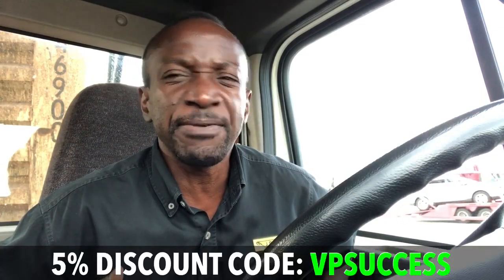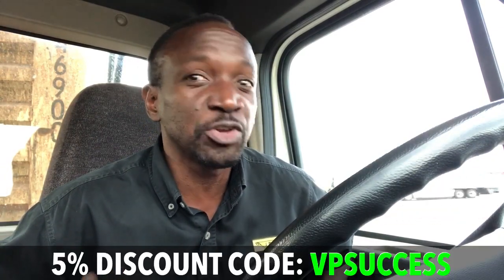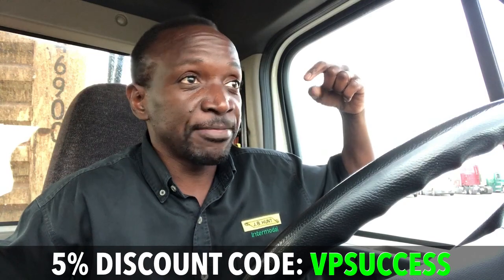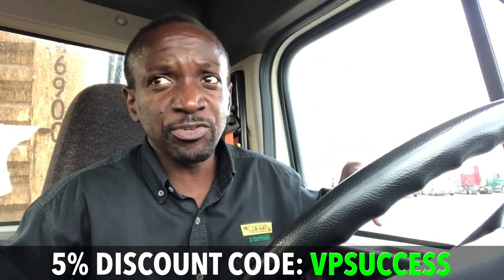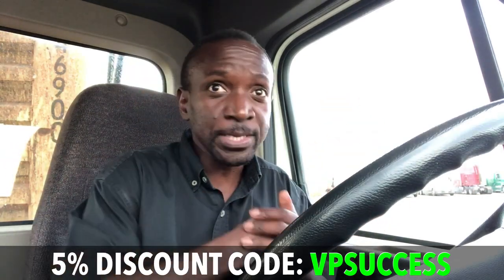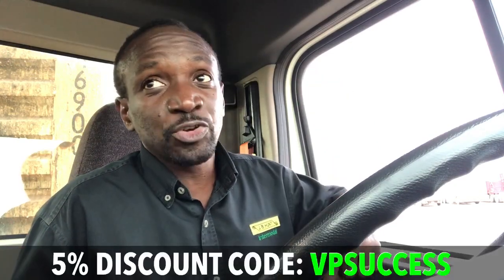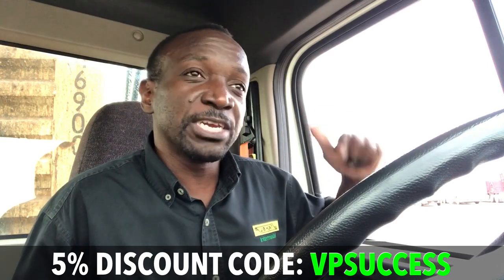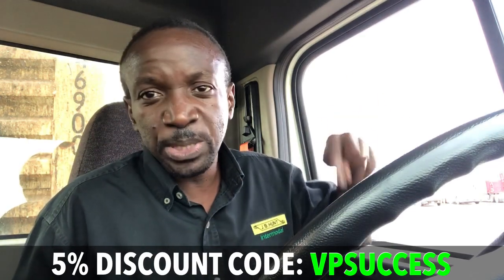Go Lumbar Support | Back Support for Trucks, Cars & Seats | Back Pain Relief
Sharing my experience in using the Go Lumber support.

If you sit for long hours, have back pain, or you just want to seat upright, having a good back support could help.